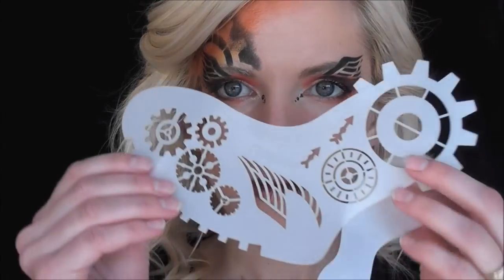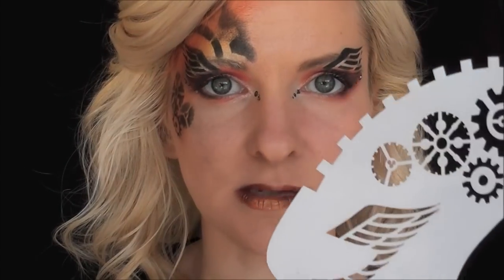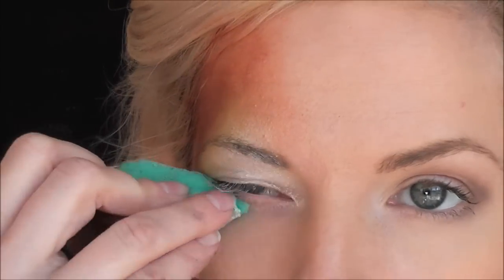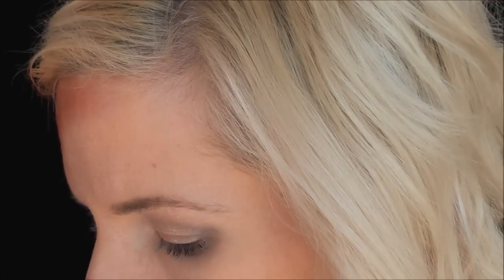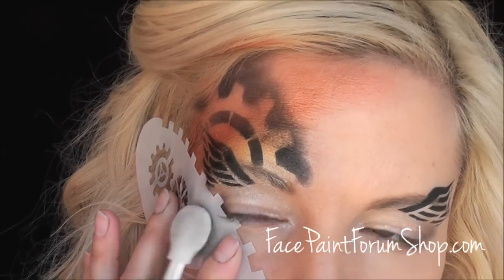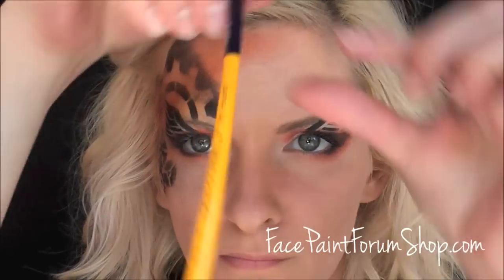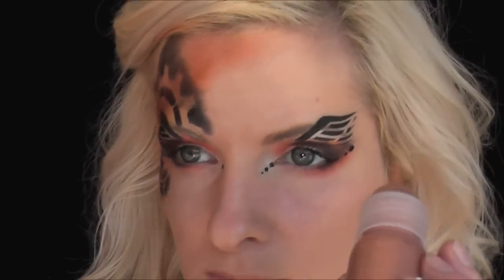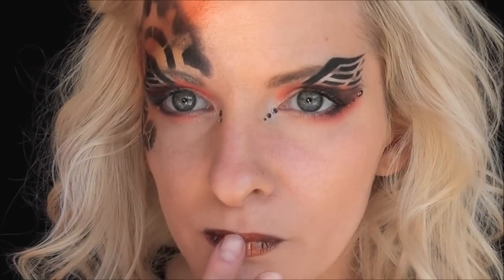Hot Wingz Steam Punk Stencil Tutorial and Design